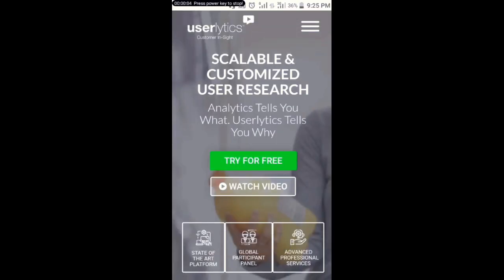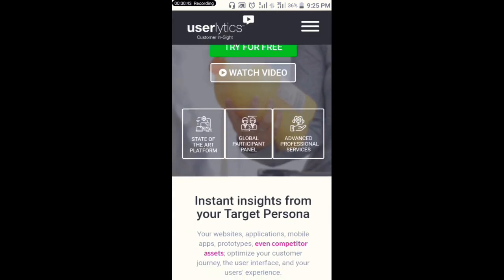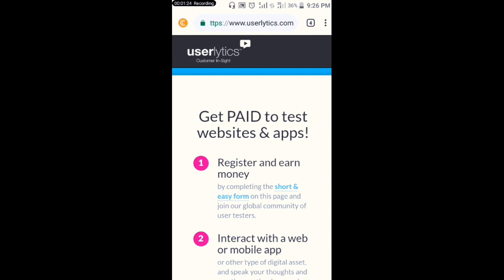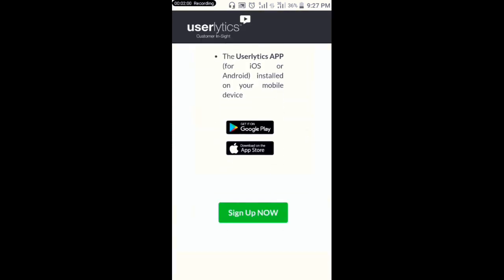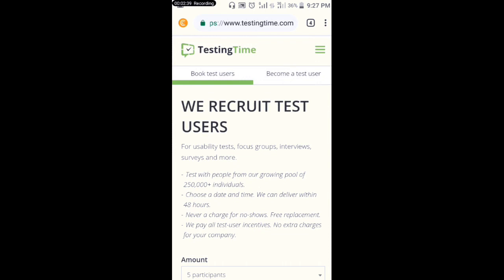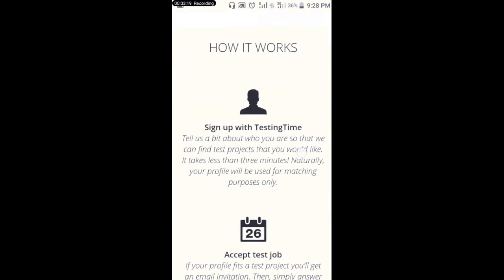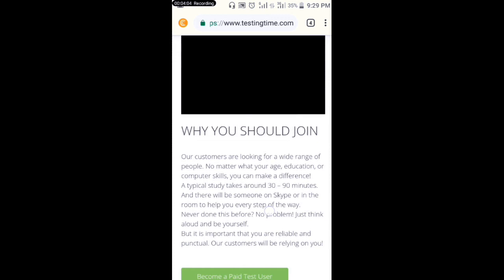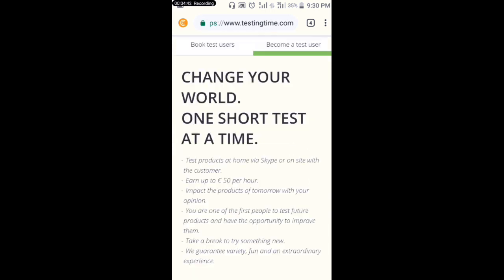How to make free PayPal money 2019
Welcome to "self made Millionaire" in today video, I will show you the best way to earn free PayPal money 2019 just by testing apps and website..

Also don't forget about my Monthly giveaway "50$" if you're interested kindly click the subscribe botton, tune on the notification bell and comment you PayPal details so that I will send you the through PayPal.